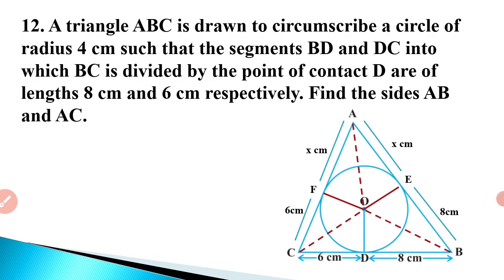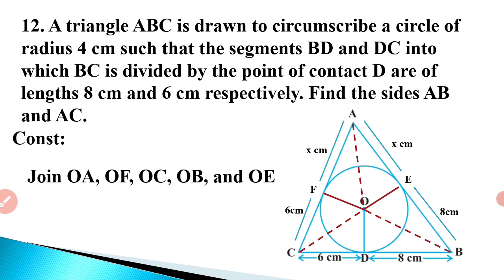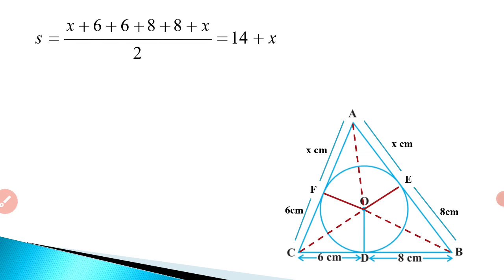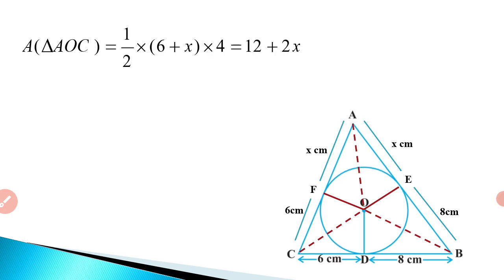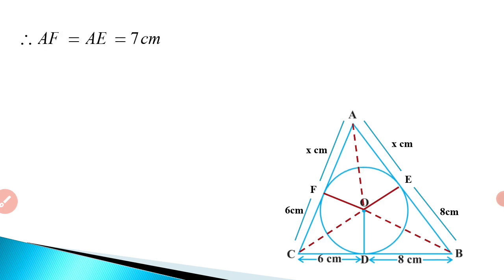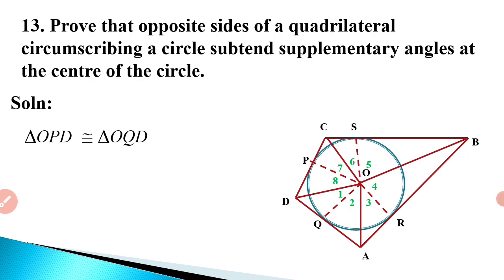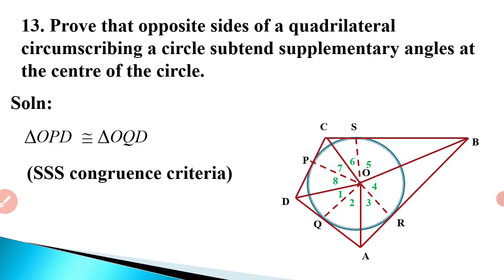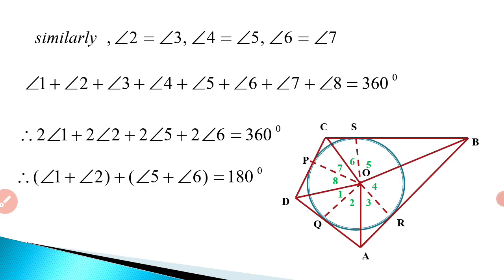CIRCLES Std X (Ex 10.2 Q 12 & 13)